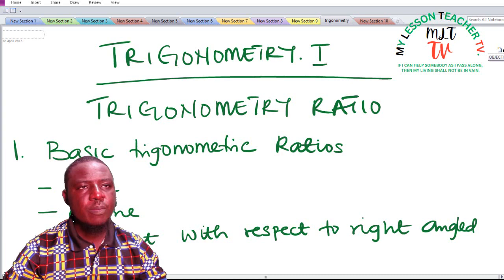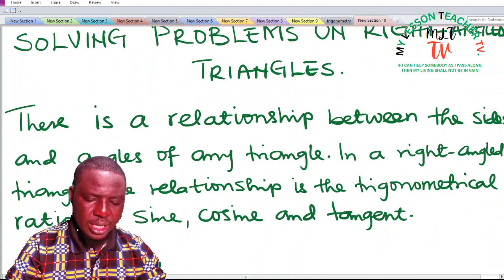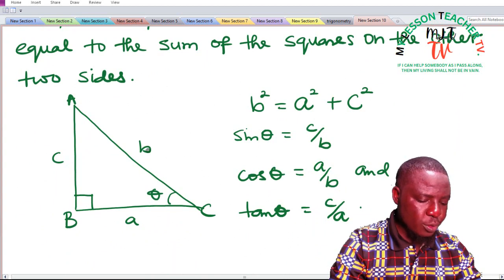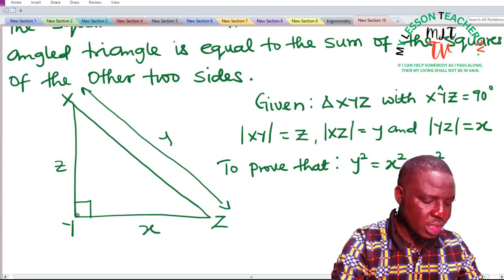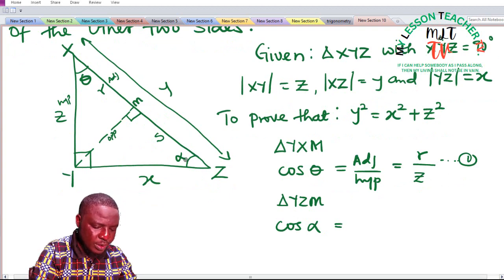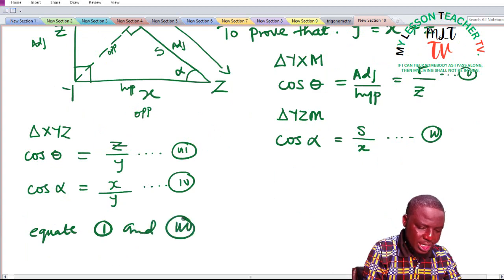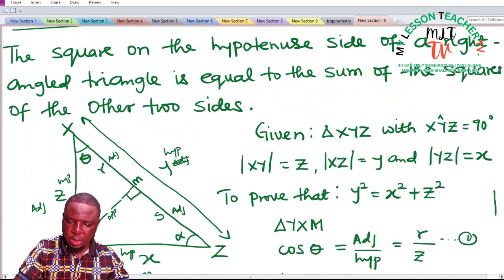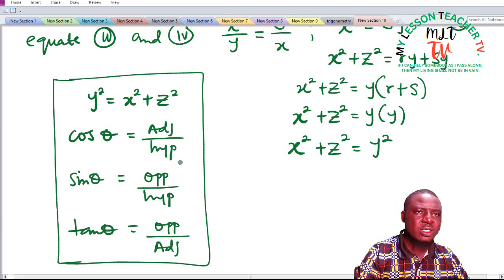Pythagoras' theorem 0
In this lecture video, learners will learn how to prove the pythagoras theorem using a right-angled triangle. together with the trigonometrical ratios learnt in our previous class of sine, cosine and tangent of angles, learners will be able to solve problems involving a right-angled triangle. @mylessonteacher